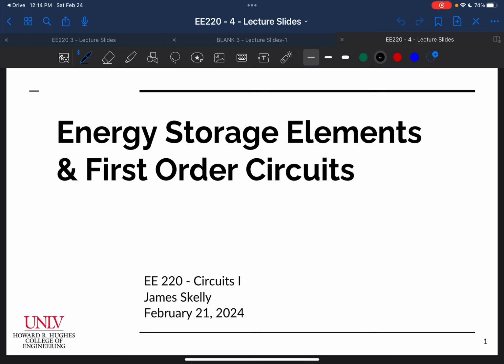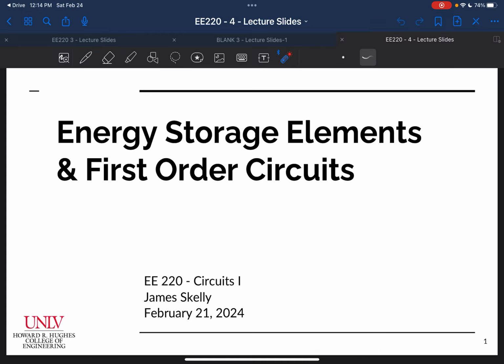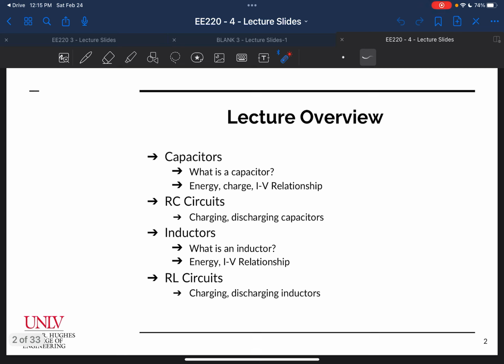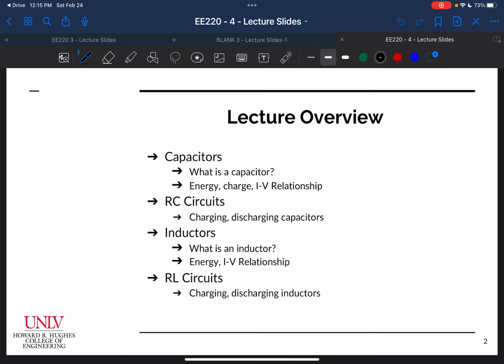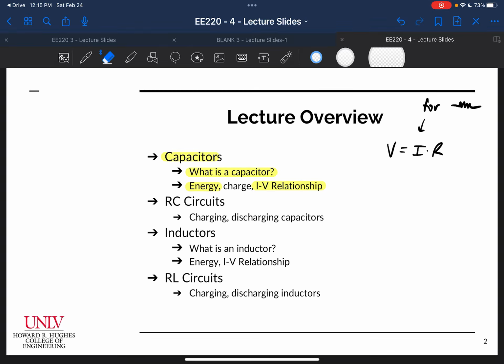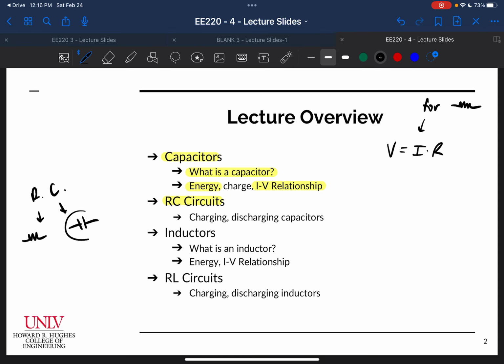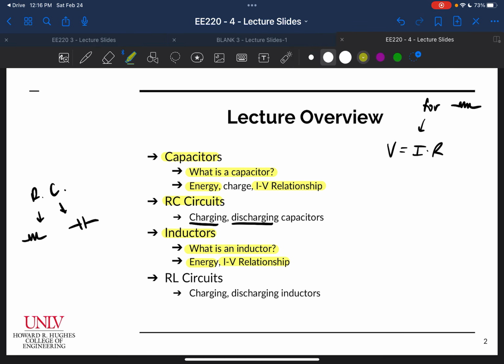4.1 - Module 4 Introduction